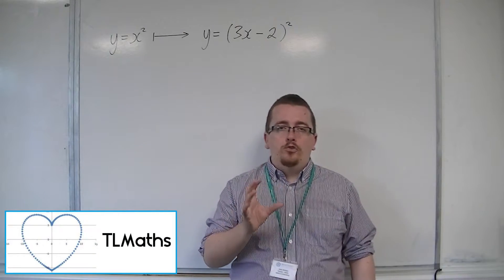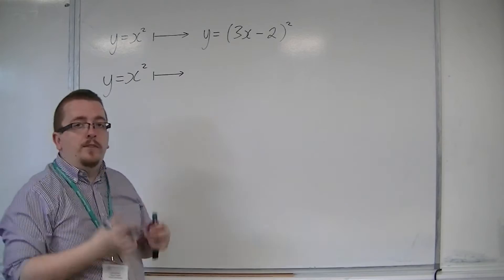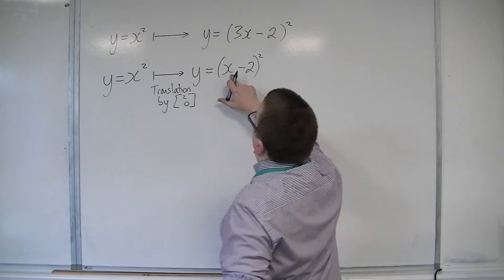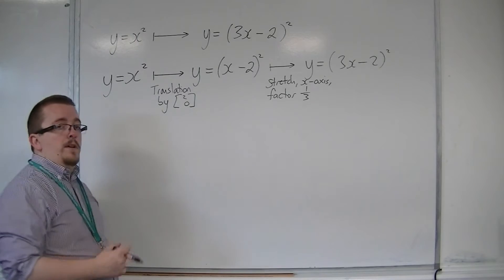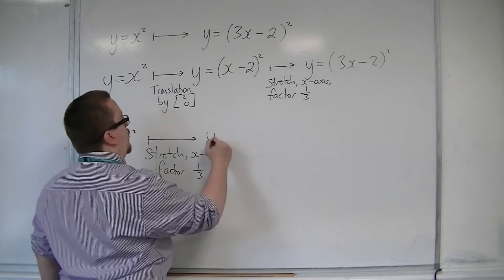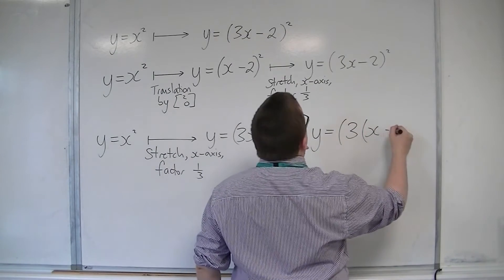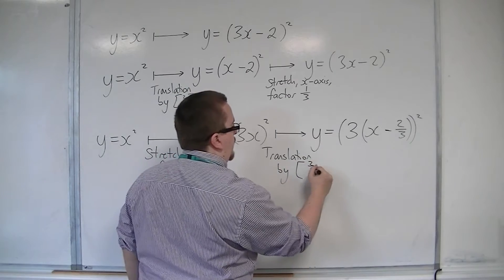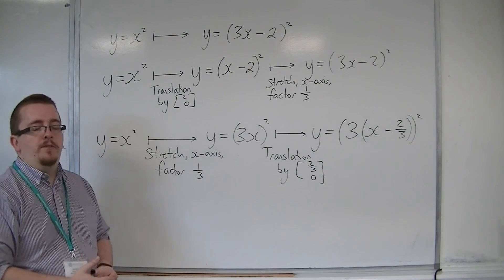OCR MEI Core 3 2.14 Order of Transformations Example